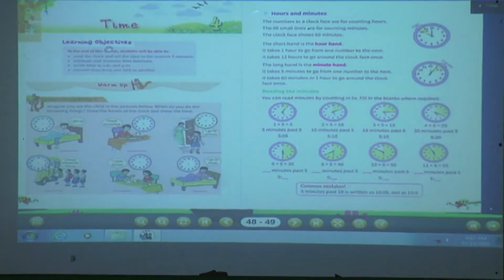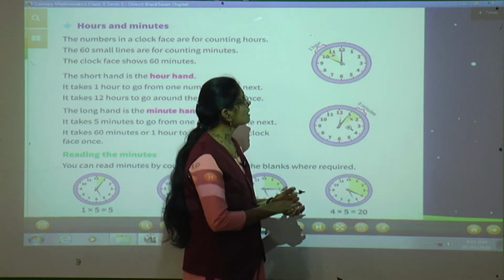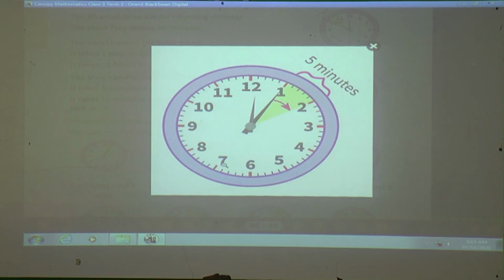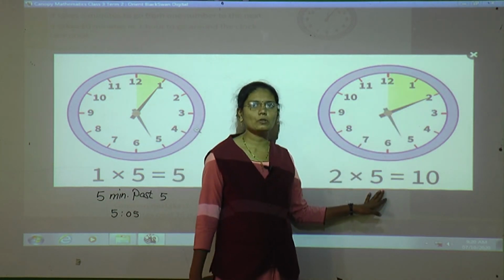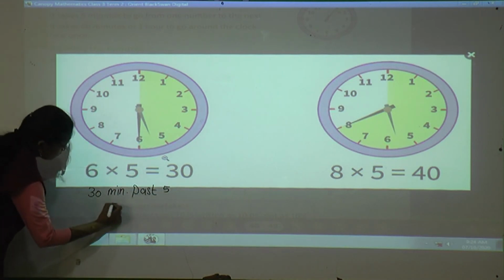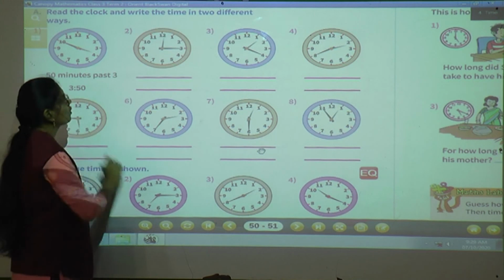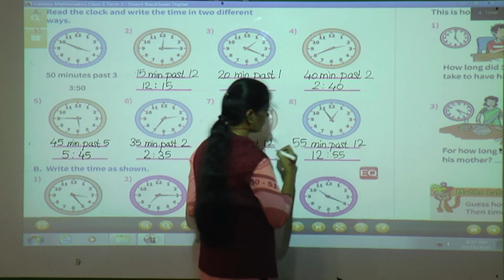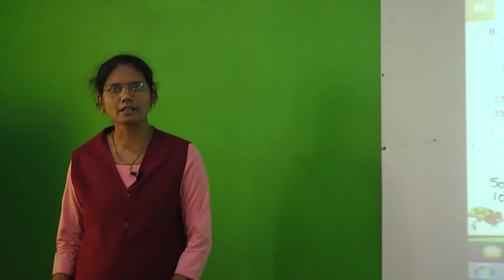265 Std III Maths L No 04 Episode 74